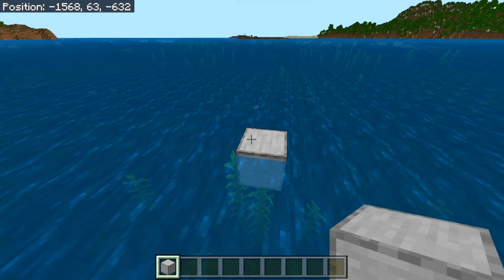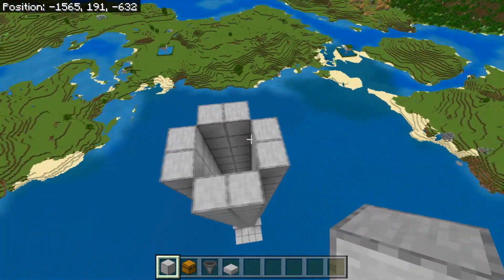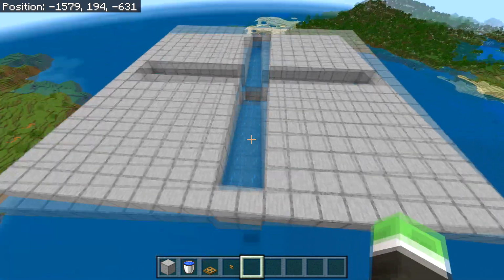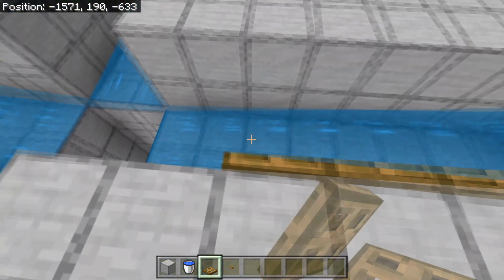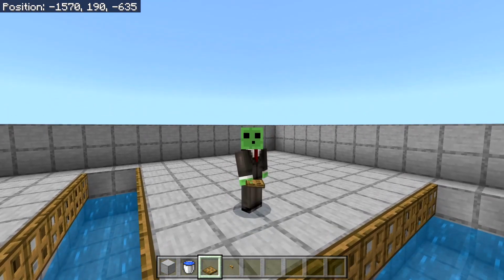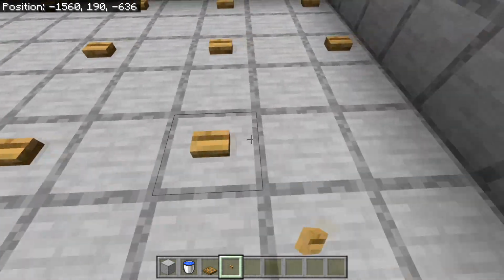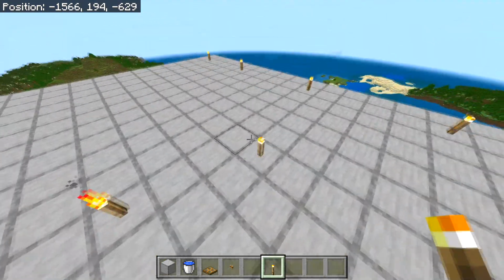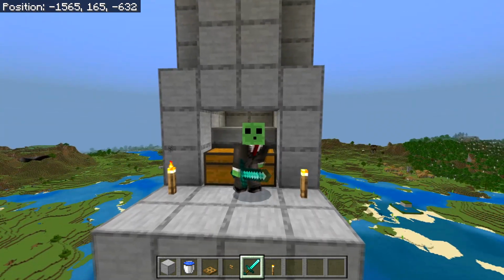EASY Mob & Xp Farm For Minecraft 1.20+ (NO SPAWNER, NO SPIDERS) (Java,bedrock,mcpe,ps4,Xbox)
In this video, I'll show you how to build an mob farm for Minecraft Bedrock. This farm is compatible with all editions of Minecraft, including versions 1.20 and beyond.
This efficient mob farm design guarantees that you will get all the mob drops you need! It's straightforward  and easy to construct, and will greatly benefit your Minecraft world

Connect with fellow Minecraft enthusiasts, get instant help with tutorials in case you are having any problems, get notified when a new vidoe is posted, and stay updated on the latest tips and tricks! Whether you're stuck on a farm or just want to chat, my Discord server is the perfect place!.